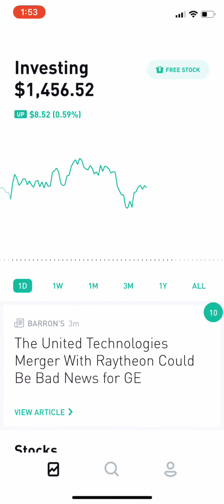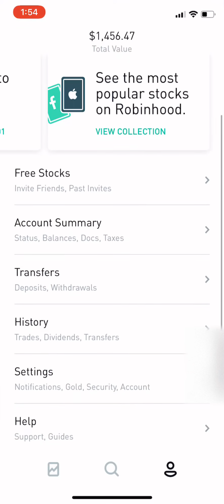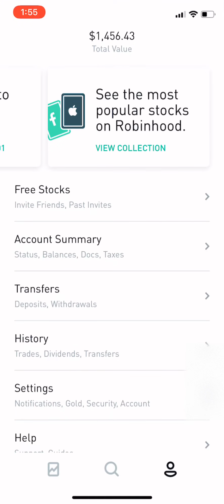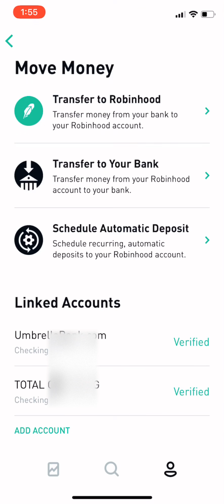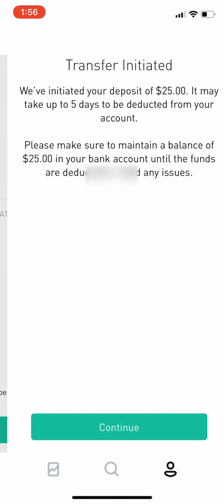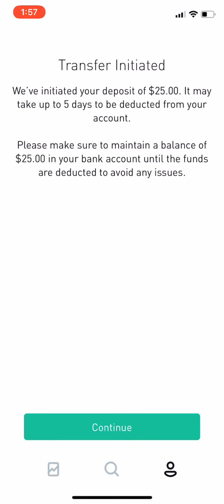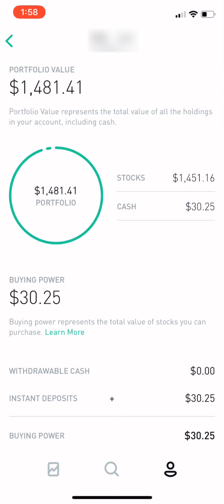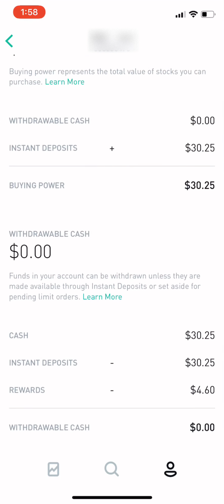How To Transfer Money To Your Robinhood Account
How To Transfer Money To Your Robinhood Account is very easy and simple.  In this video, I will be showing you from my personal Robinhood account.  How to transfer money to your Robinhood Account!  You can transfer anywhere from $1-$1000 at one time from your personal bank account.  The Robinhood makes it easy they give you the option to pick from multiple banks to choose from.  Once you transfer your money to your Robinhood account the money will be available in instant credits.  Instant credits mean, whatever you deposited in your Robinhood account that's how much you will have in buying power.  It does take 3-5 business days normally for the transferred funds to come out of your bank account.  Awesome free app to use for investing in stocks!

Insignia - Omnidirectional Lapel Microphone